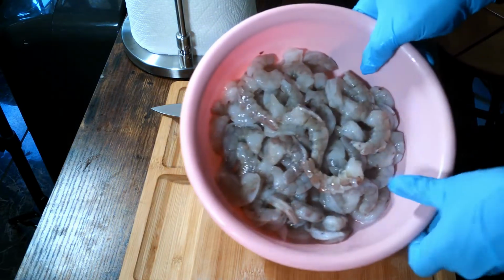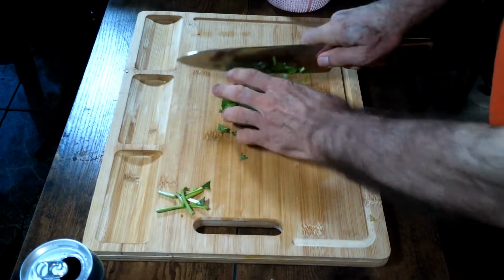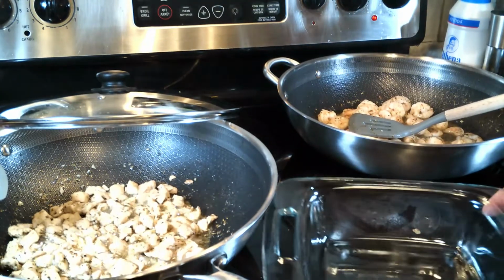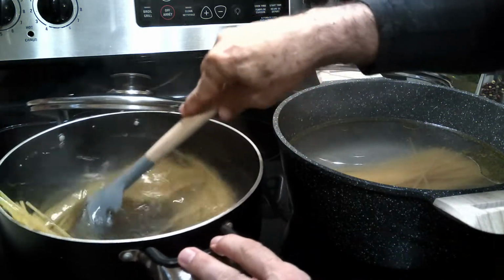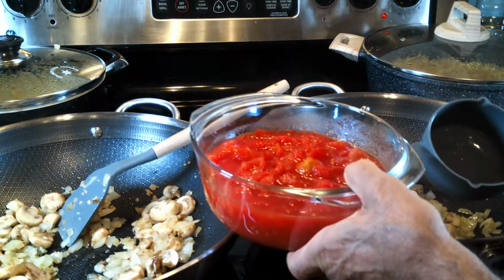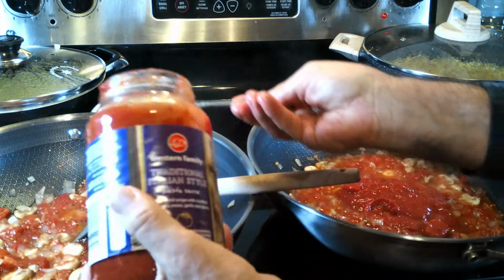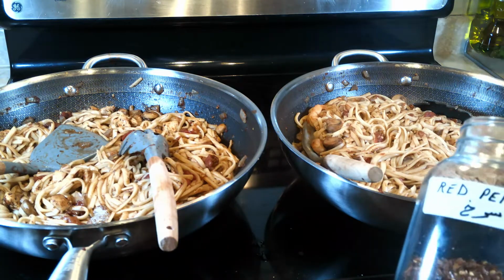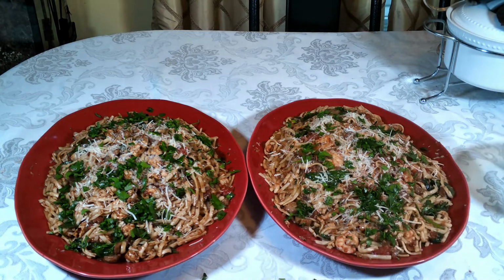Shrimp Linguine میگو لینگووینی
Shrimp Linguine with Tomato  میگو لینگووینی باگوجه فرنگی

😋 Enjoy a delicious and easy Shrimp Linguine with Tomato prepared with simple ingredients and full of fresh flavour. Juicy shrimp, ripe tomatoes, garlic, and linguine come together to create a beautiful seafood pasta that is perfect for lunch or dinner.

👉 I share simple, tasty recipes that anyone can make at home. This shrimp linguine is light, fresh, and ready in minutes. Perfect for seafood lovers and pasta lovers alike.

📋 Ingredients:
Shrimp: 1 Kilogram.   میگو۱ کیلو
Pasta (Linguine): 2 Packs پستا ۲ پاکت
Onion: Half   پیاز نیم سر
Garlic: 4 Tablespoons.  سیر ۴ قاشق چای خوری
Whit Wine: Half Cup. شراب سپید نیم کاپ
Use following any amount you Like:
آنچه در زیر نام برده شده هراندازه دوست دارید بکارببرید
Tomatoes (Pilled and diced): 1.5 Cup گوجه فرنگی
Pasta Tomato Sause: Half Cup
Mushroom: قارچ
Spinach: اسپناج
Parsley: جعفری
Basil: ریحان
Parmigiano Reggiano Cheese پنیر پارمیجیانو رجیانو
Romano Cheese:  پنیر رومانو
Olive Oil:  روغن زیتون
Salt: نمک
Black Pepper: فلفل سیاه

🌿 Dry Aromatic Herbs (Optional):  گیاه های خوشبو
Rosemary   اکلیل کوهی
Oregano  پونه کوهی
Lovage  کرفس خوزستانی
Thyme  آویشن
Lemon Balm   بادرنجبویه
Tarragon   ترخون
Basil   ریحان

🙏 Please Do not forget to:
• Please comment about what you think.
• S'il vous plaît commentez ce que vous pensez.
• Por favor comenta lo que piensas.
• خواهشمندم دیدتان رابیان کنید
• Bitte kommentieren Sie, was Sie denken.

Simple Cooking پخت و پز آسان     Capt. Mo Zadeh